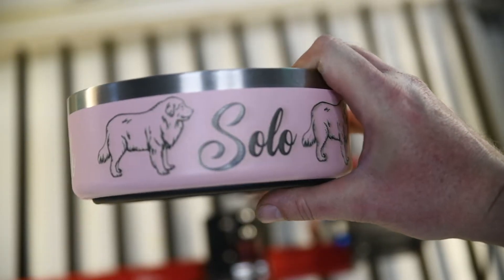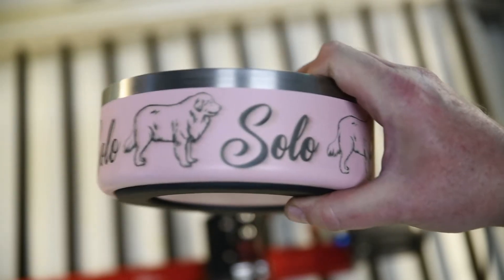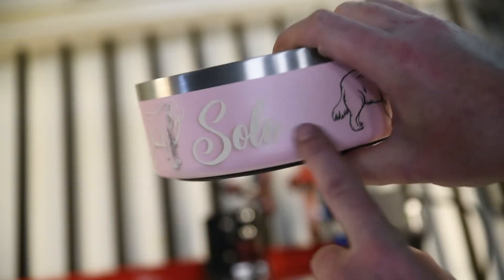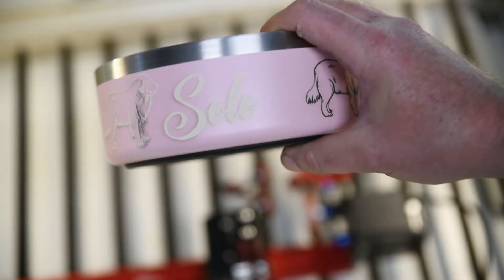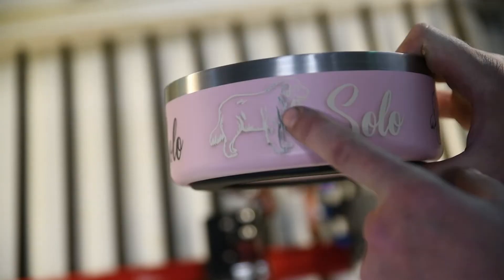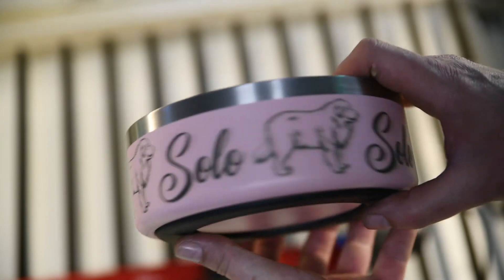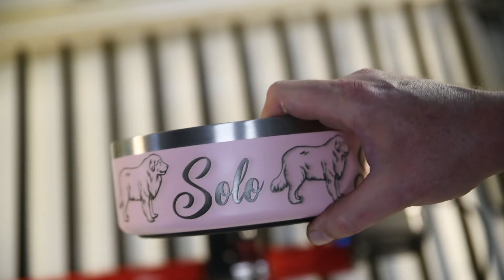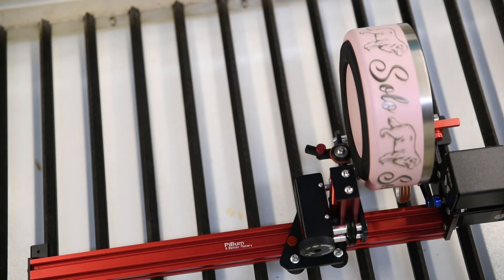Piburn 4.0 first test Attempt Dog Bowl Thunder laser 80w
Just a quick video to show my first ever attempt at the piburn 4.0 rotary
Piburn 4.0 first test Attempt Dog Bowl Thunder laser 80w, i will add a setup video very soon of how i set it up.